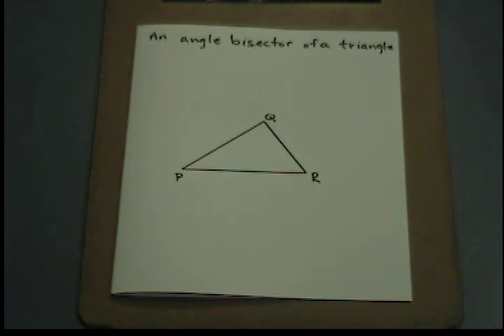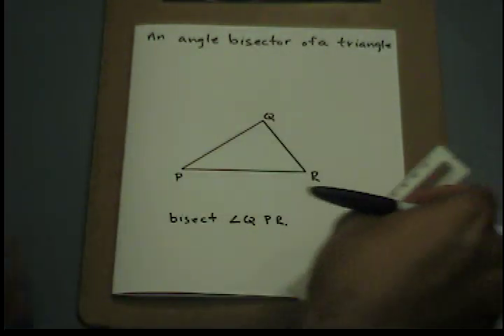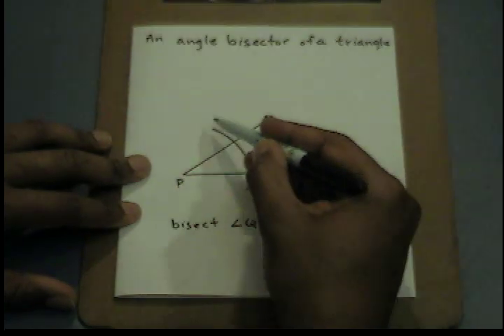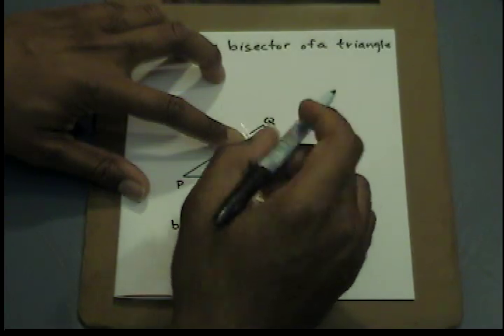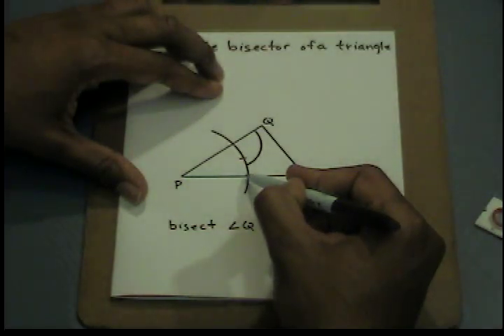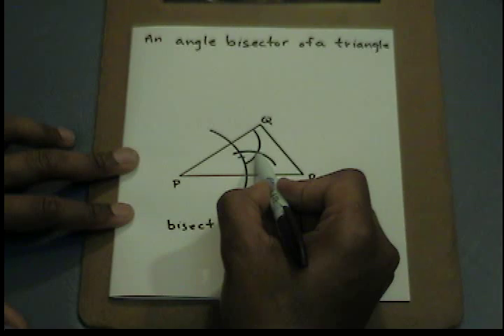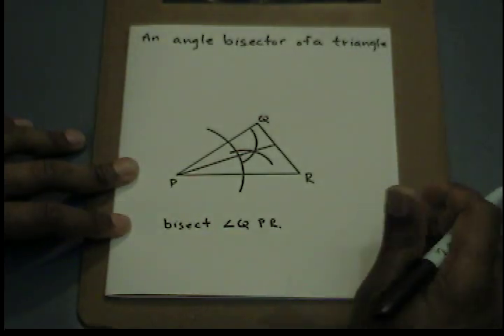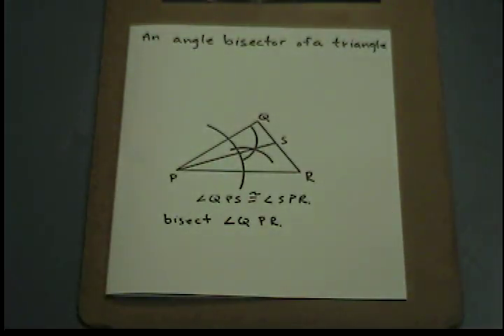Constructing an angle bisector of a triangle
This video explains how to construct an angle bisector of a triangle.